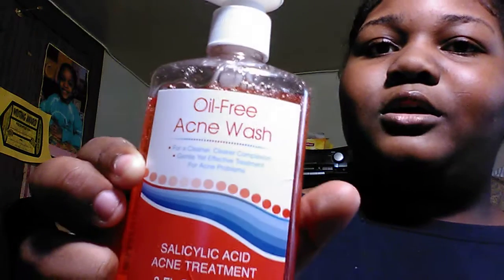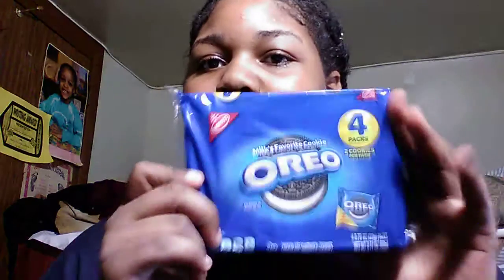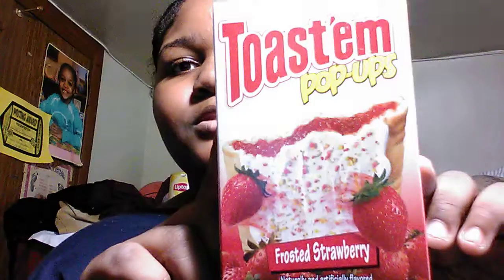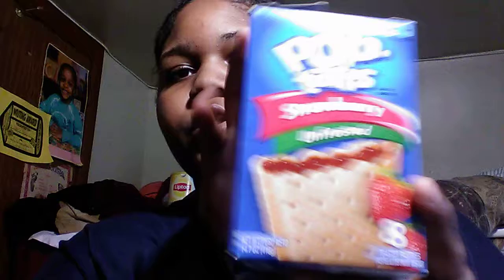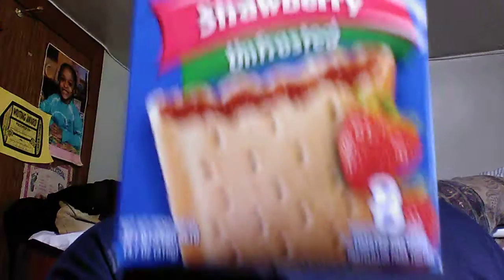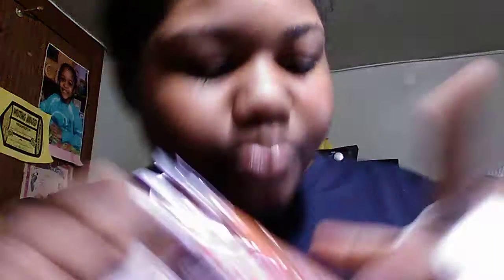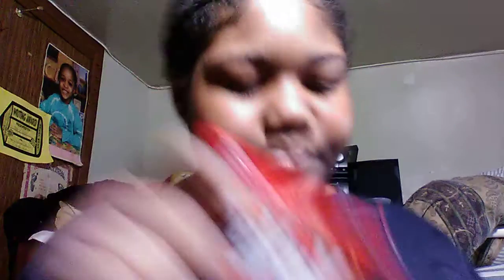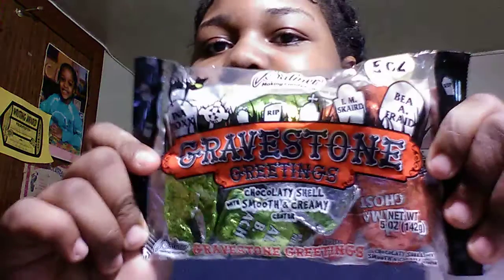DOLLAR TREE HAUL